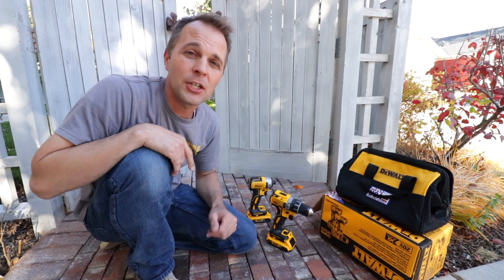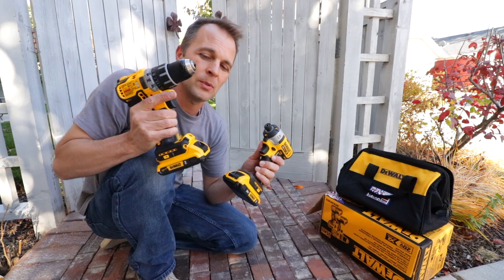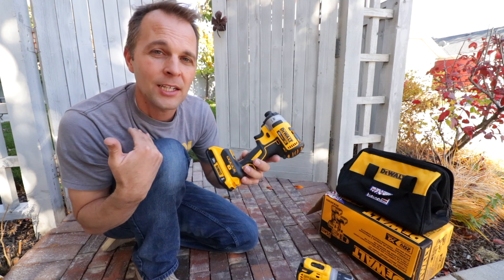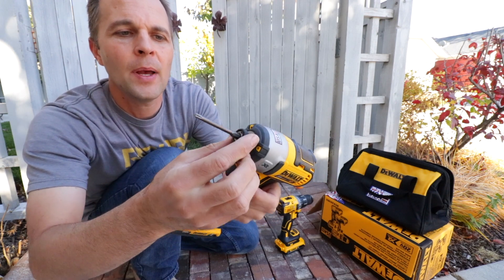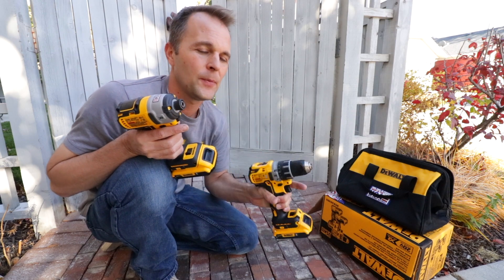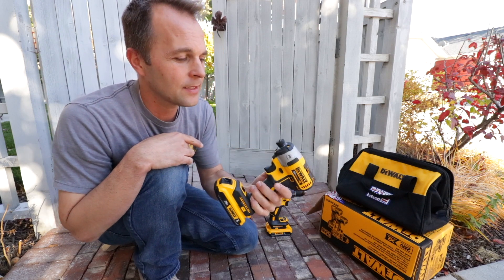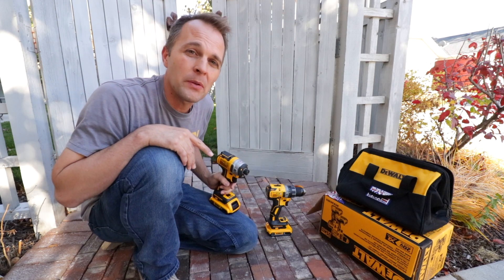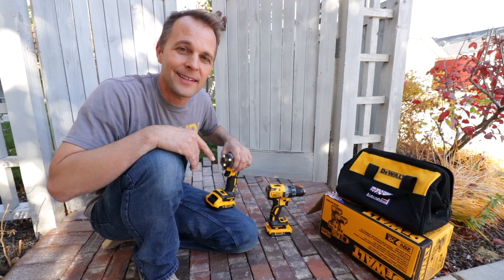DeWalt sale, Sponsor update, and Difference between Impact Driver & Drill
These tools are only on sale til the 26th! So if you've been considering it, you may want to get them now.
More DeWalt tools on sale

Super big thanks to Lowe's for sponsoring this and some future videos.

If you are interested in how I built the gates, let me know and I may do a future video on it.  If I get a lot of interest I will include printable plans.